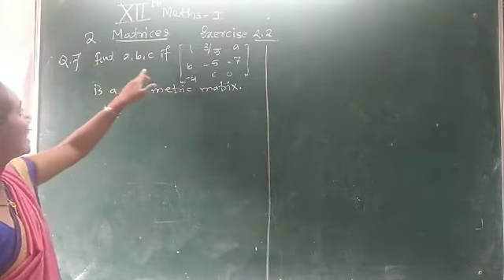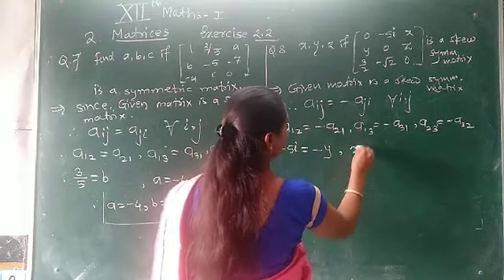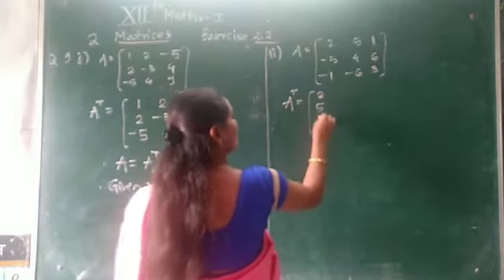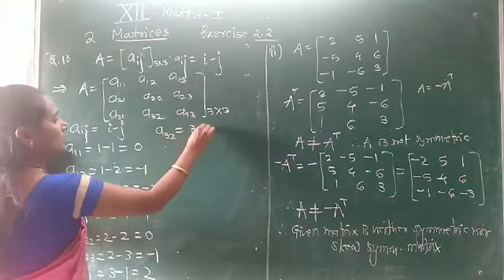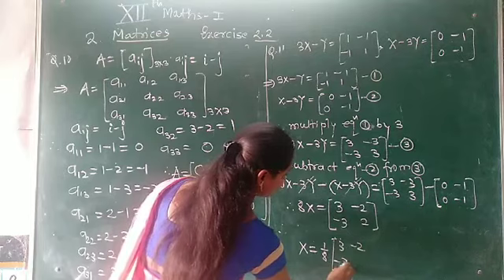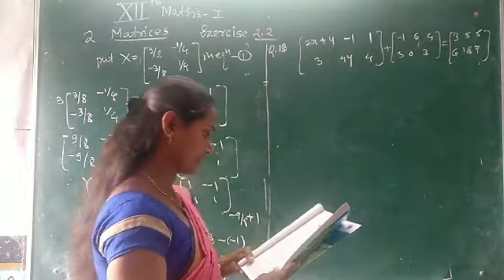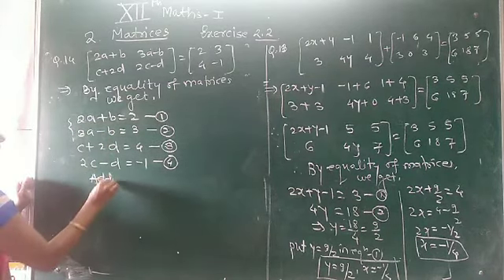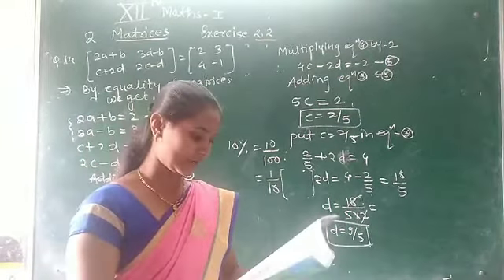XII th Commerce Mathematics l chapter 2) Matrices (lecture no. 5)